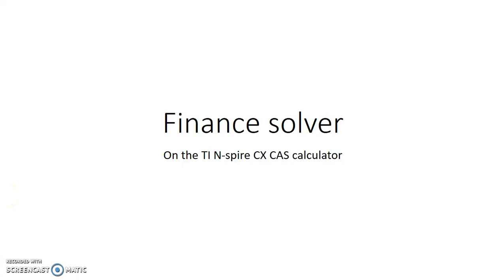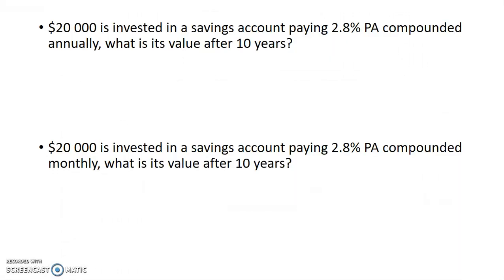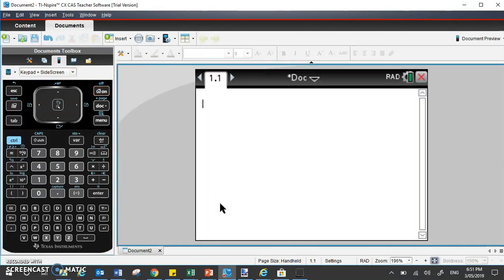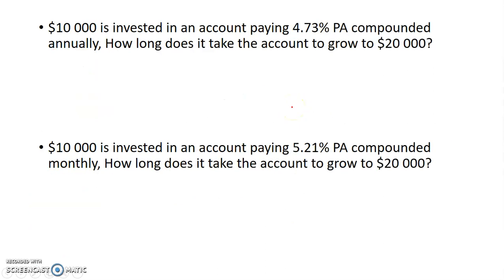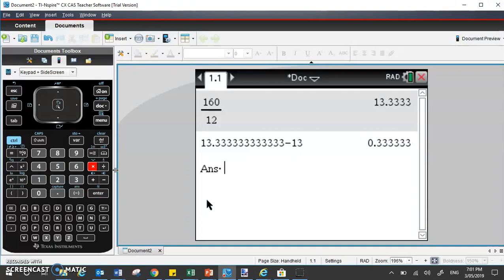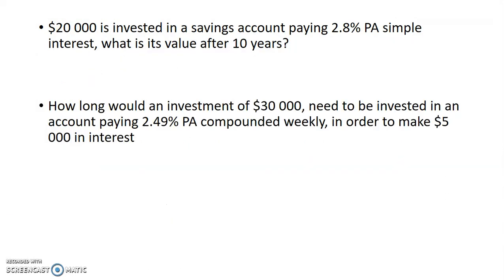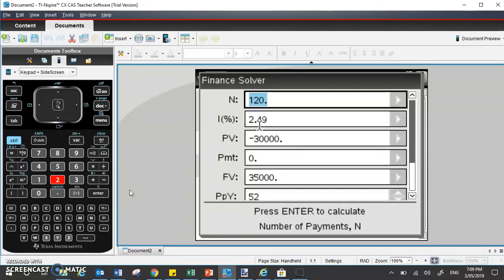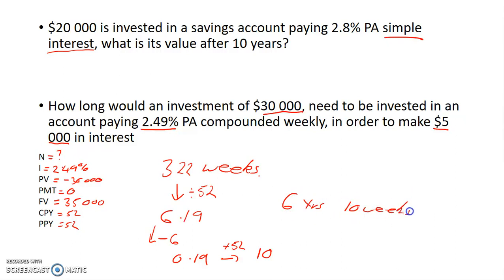Finance solver compound interest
Using Finance solver on the TI-nspire CAS to calculate compound interest